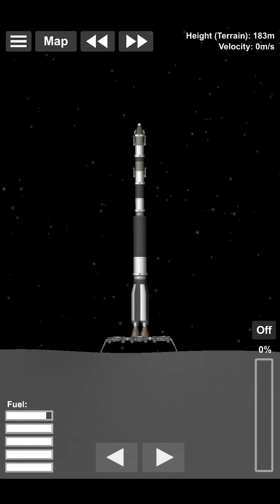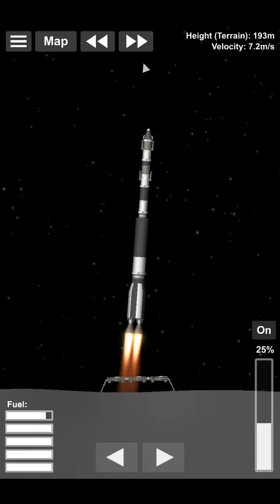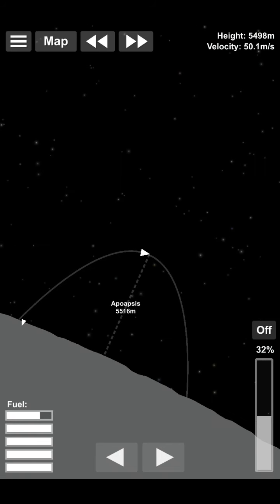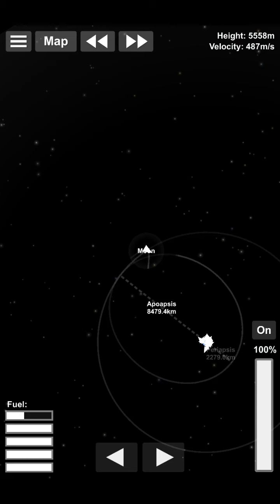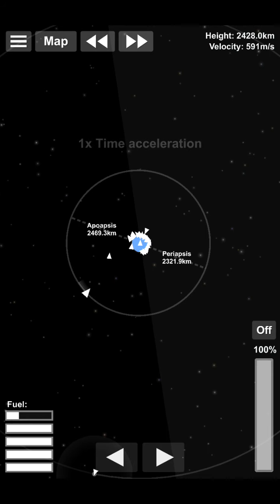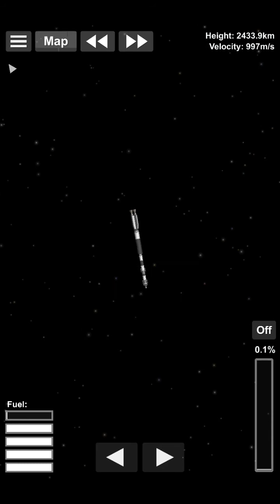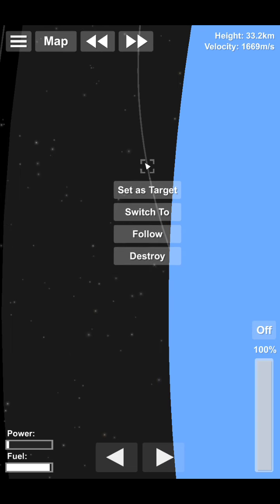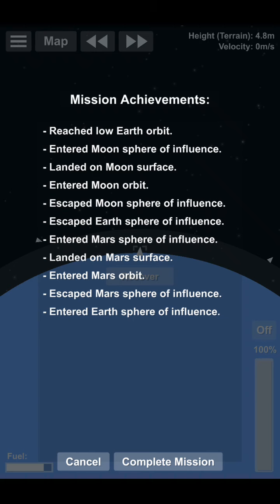Launching from the moon to mars!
Instead of the usual launching from earth to mars I decided to mix it up by launching from the moon to mars! See some time warp tricks and atmosphere entry teicks, this may help you if you play spaceflight simulator. It is NOT a tutorial.